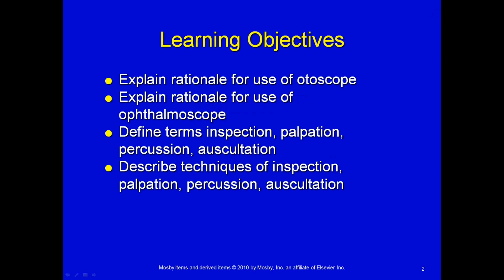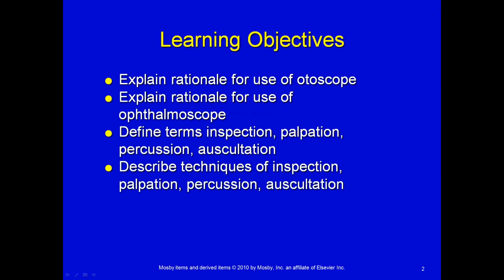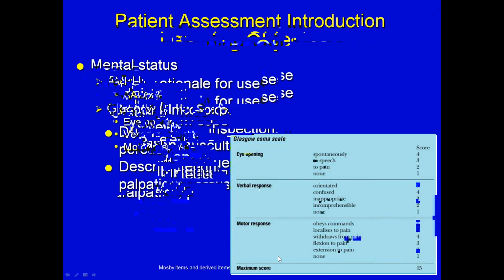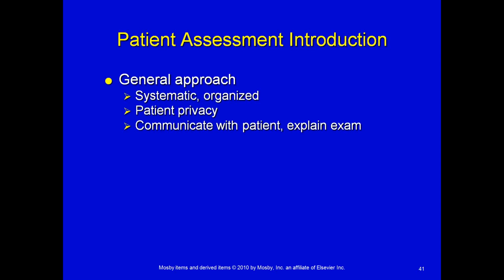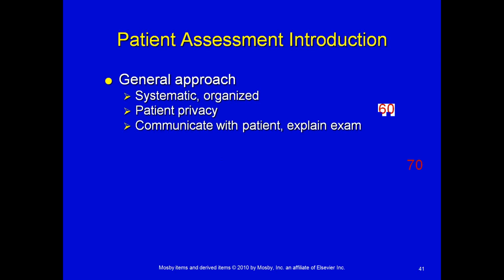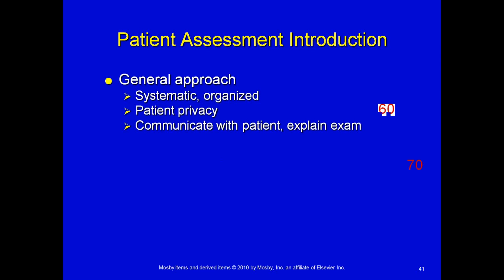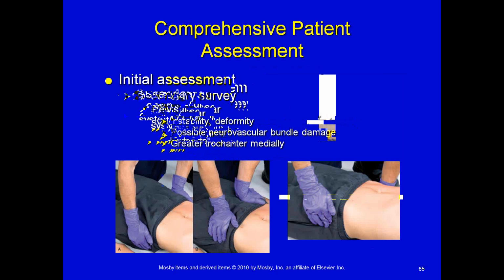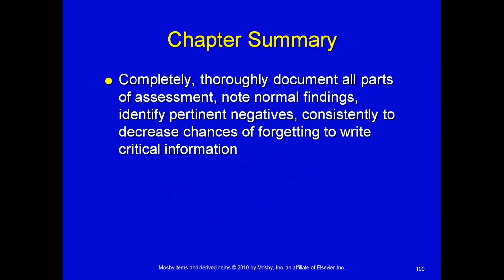Chapt 17 PT Assessment